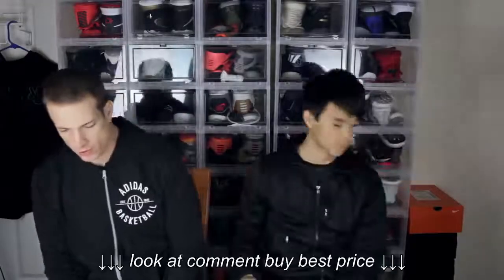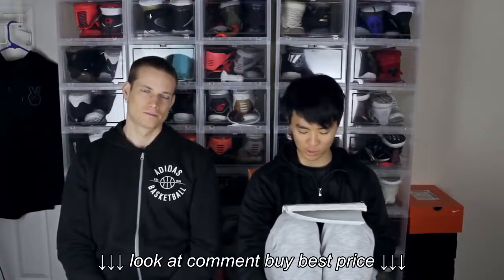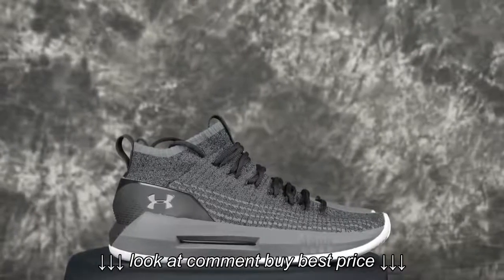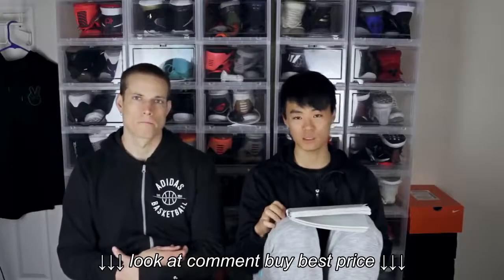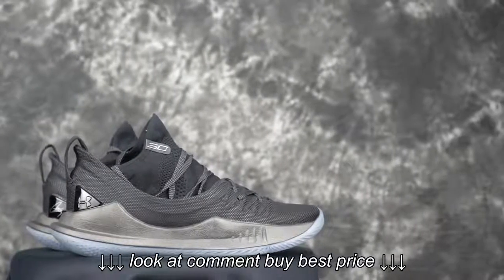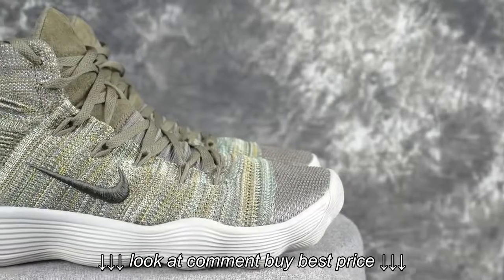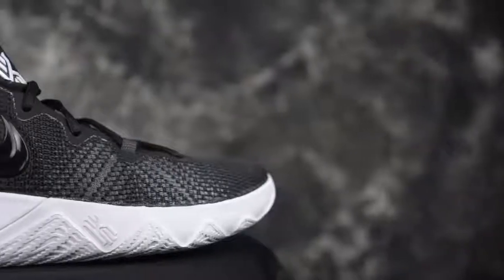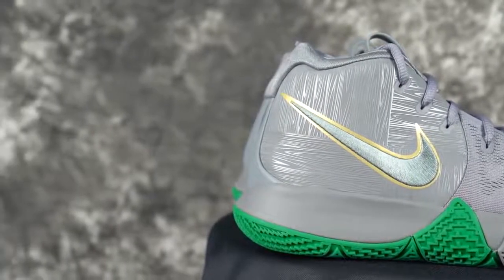Top 10 Performing Basketball Shoes of 2018! So Far!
Top 10 Performing Basketball Shoes of 2018! So Far!, Top 10 Performing Basketball Shoes of 2018! So Far!